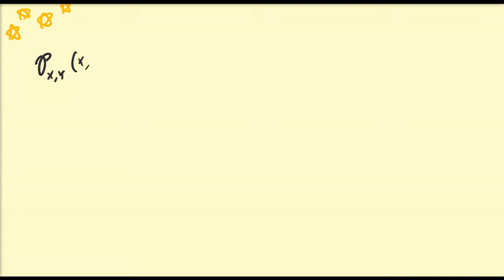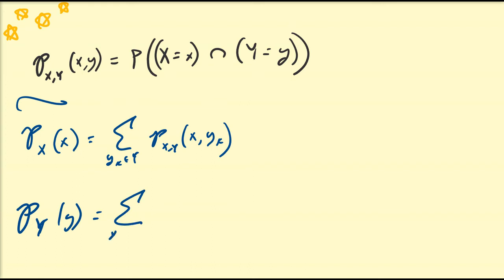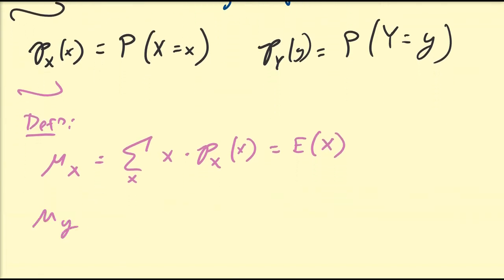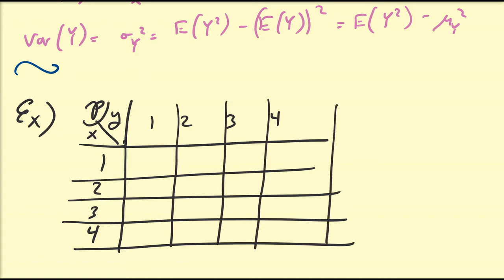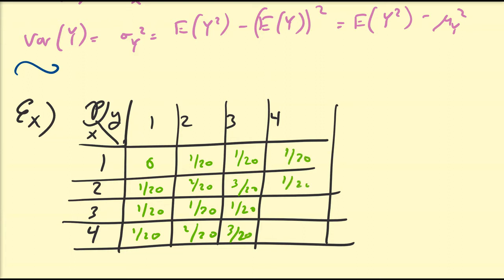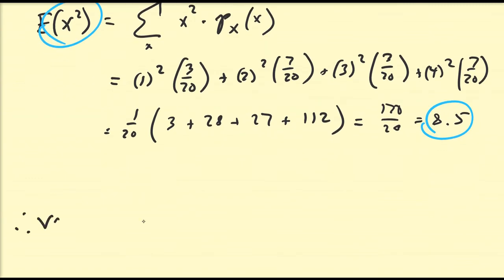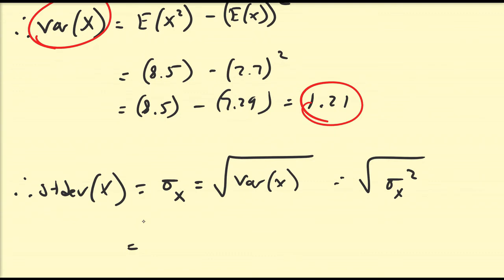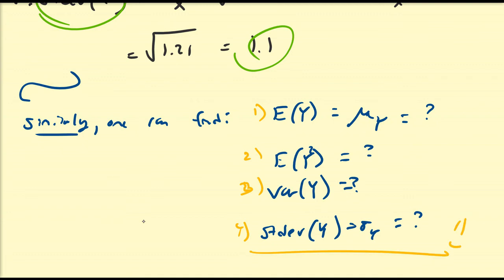(STa35.2) Expectation & Variance for Joint PMF's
In this video, we continue our discussion of joint probability mass functions and marginal probability mass functions, by discussing how to find the values of the expected value and variance of the individual random variables from the joint and marginal PMF's.